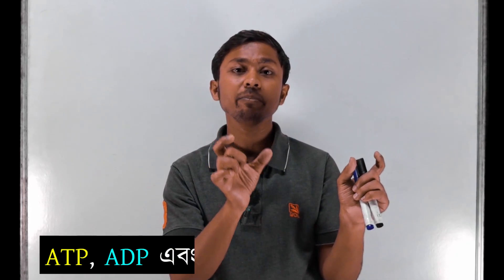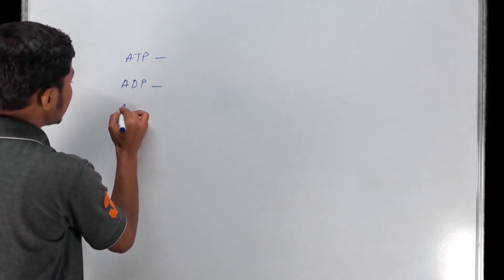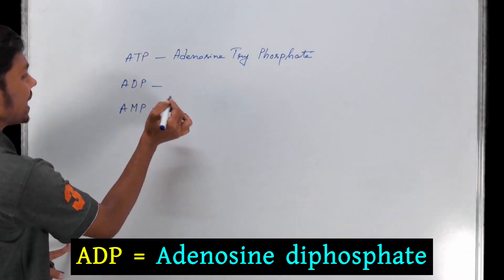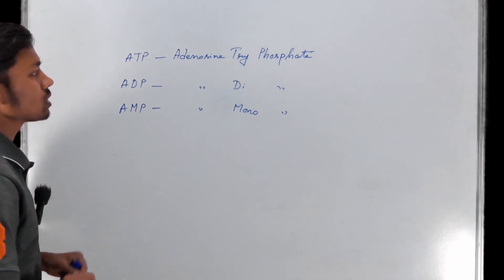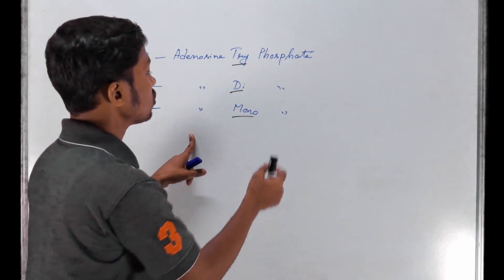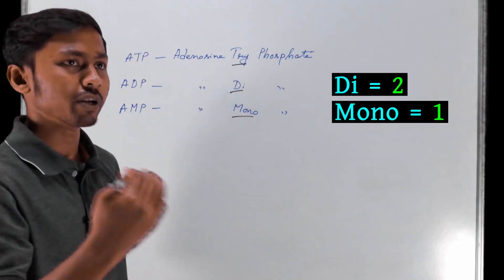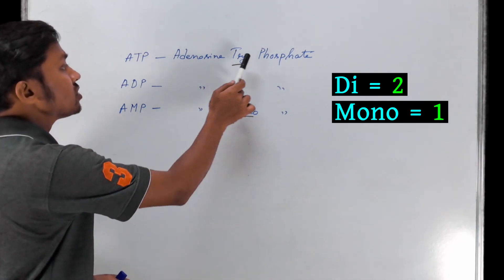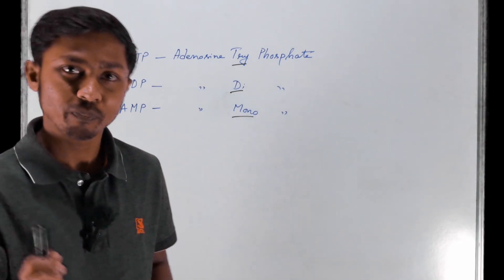ATP vs ADP vs AMP | ATP, ADP ও AMP এর মধ্যে পার্থক্য কি?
প্রিয় বন্ধুরা,
বঙ্গ পাঠশালায় ( @bongopathsala )  তোমাদের স্বাগত।। এই ক্লাস এ আমরা আলোচনা করেছি ATP, ADP ও AMP এর মধ্যে পার্থক্য কি?

আশাকরি ক্লাস টি তোমাদের ভালো লাগবে, শেষ পর্যন্ত দেখার অনুরোধ রইল।।